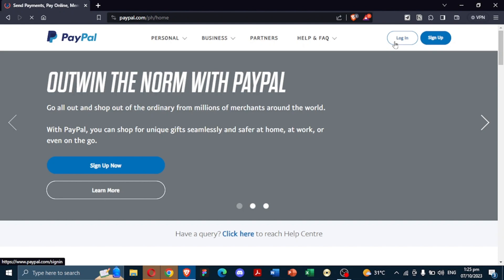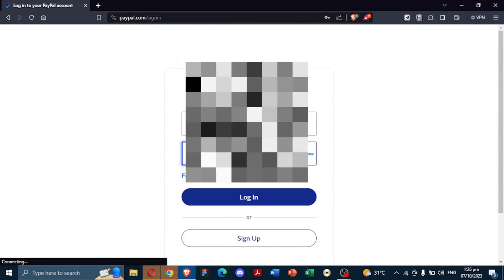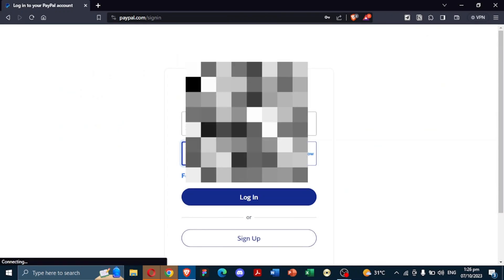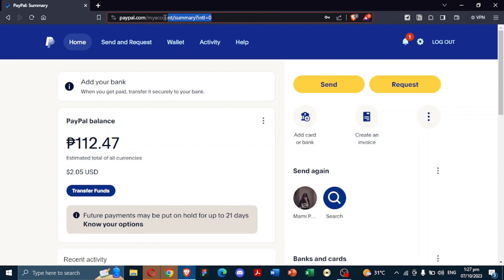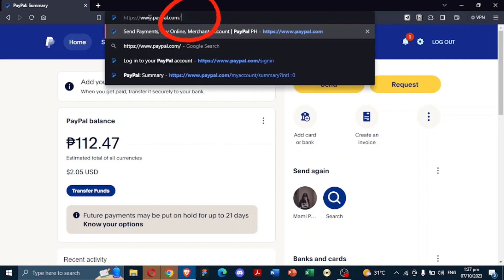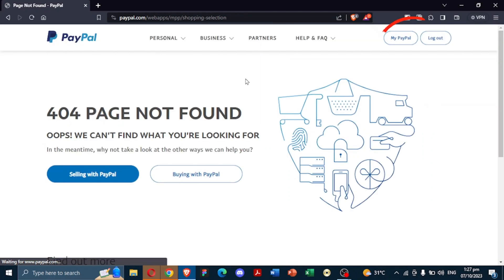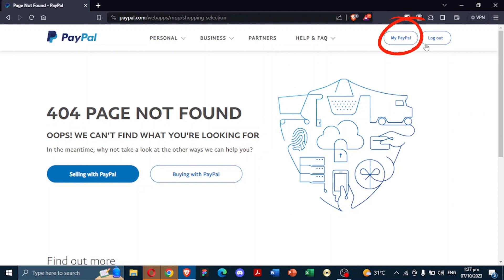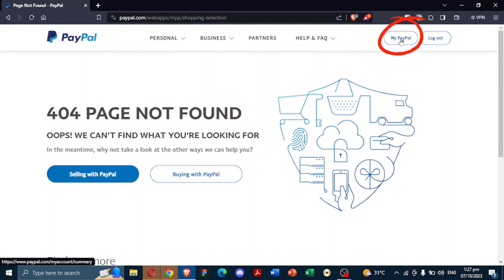How to Login to PayPal Account Without Phone Number | Bypass PayPal Phone Verification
How to How to Login to PayPal Account Without Phone Number |  Bypass PayPal Phone Verification |  Bypass PayPal Phone Verification

In this video I'll show you how to Login to PayPal Account Without Phone Number. The method is very simple and clearly described in the video. Follow all of the steps & Login to PayPal Account Without Phone Number |  Bypass PayPal Phone Verification